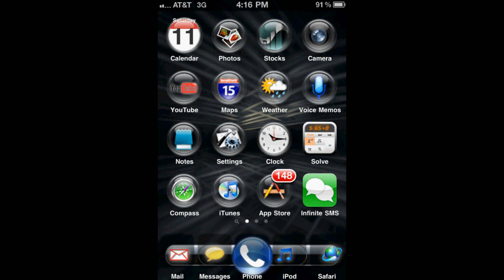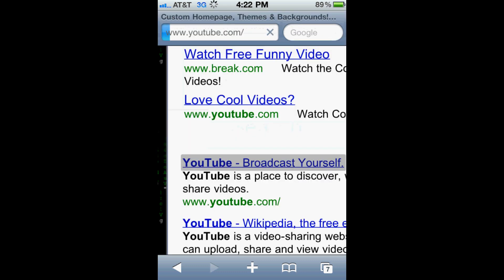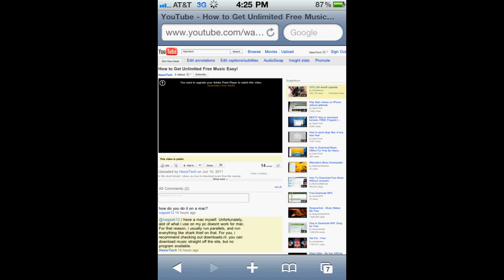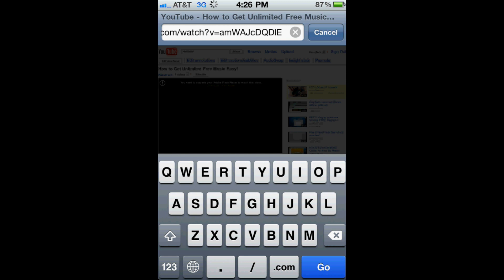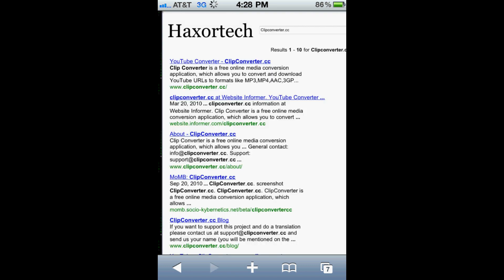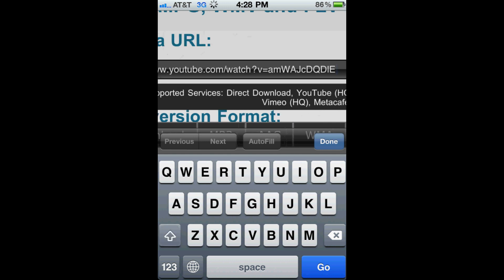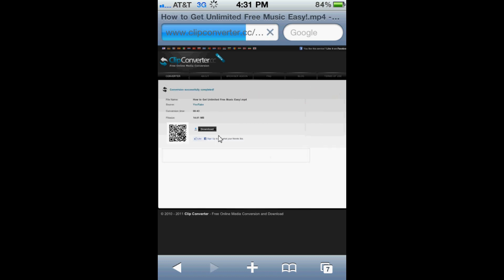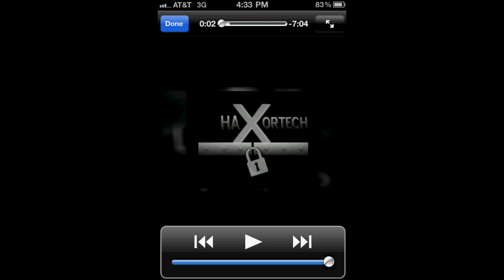Watch Flash Videos On Your iPhone, iPad, or iPod touch Free!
In this tutorial, i show you how to watch flash videos on your idevice using clipconverter.cc.  the site allows you to encode a video through the site so that it is ready for playback on your iphone, ipod, or ipad.

Links:
Clipconverter.cc